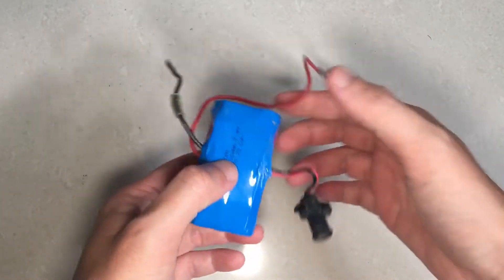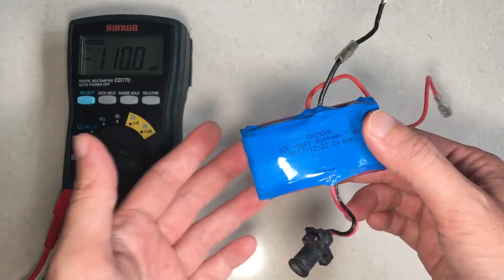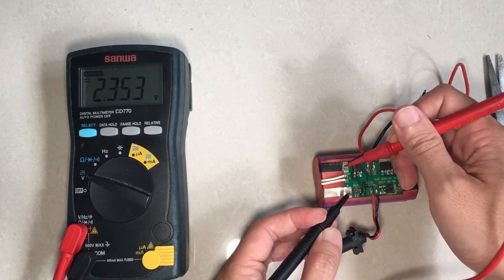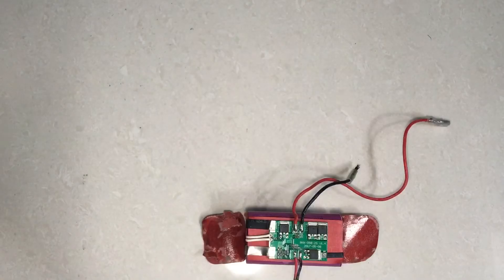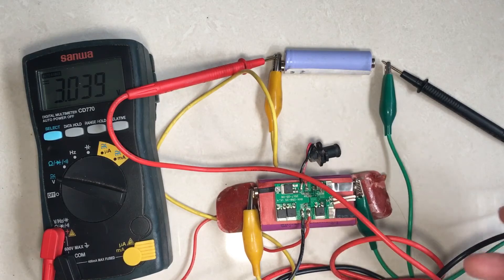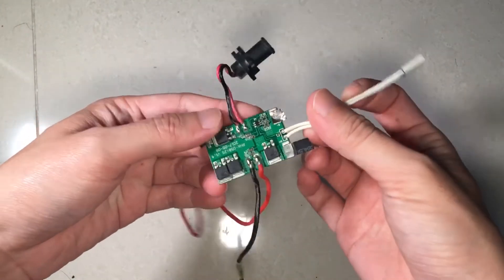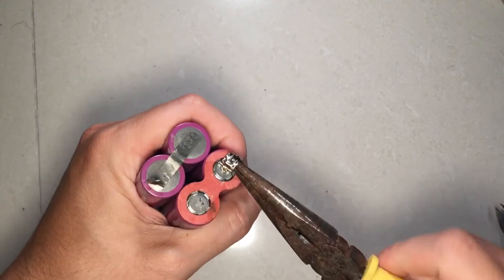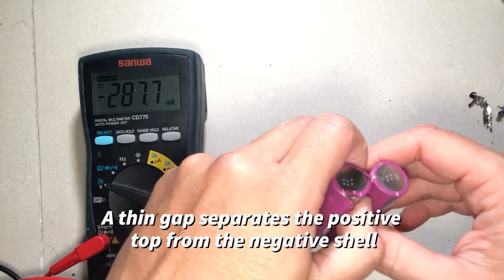Salvaging 18650 Lithium-ion Cells from Faulty Vacuum Cleaner Battery Pack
Lithium battery packs can sometimes stop working all of a sudden. In this video, I tried to revive the battery pack (it didn't work for this pack) and salvaged the remaining good cell from the pack before sending the rest for recycling.

18650 lithium battery packs are often found inside power tools, vacuum cleaners and other high powered devices. They are tiny potent powerhouses that would serve well in many DIY projects and are worth salvaging.